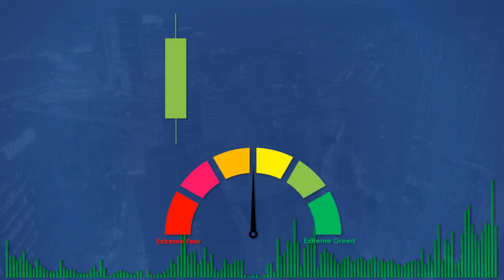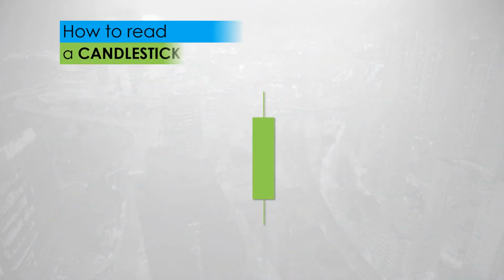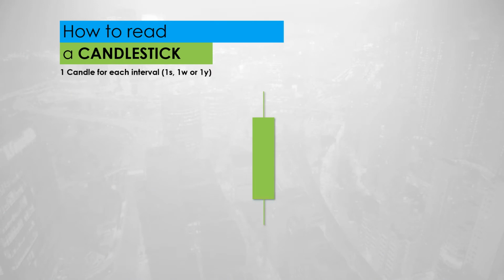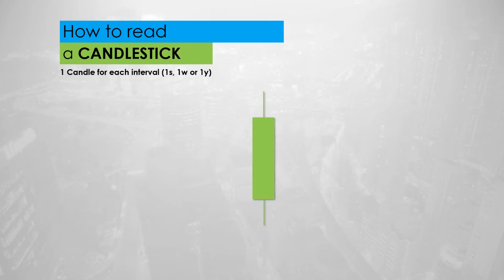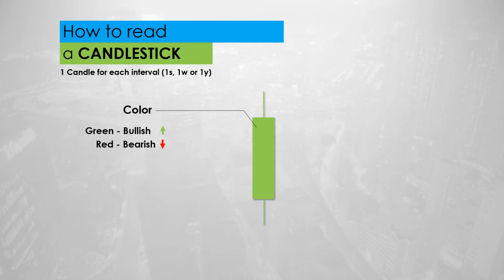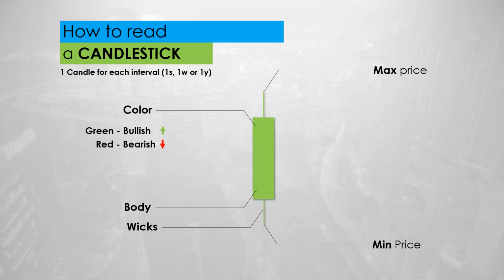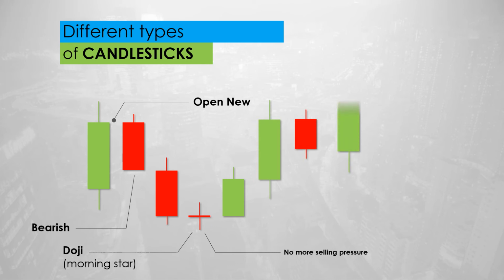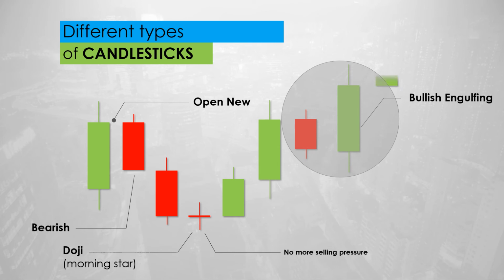How to read a candlestick. What are candlestick charts.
✅ In this video, we have a short look on What are and How to read candlesticks charts

👭👬 If you like this kind of content...

✅Script:
Why do people use candlestick charts over normal charts? Let’s find out what candlesticks are and how to read them!

The law of supply and demand is one of the fundamentals of economics and describes the relationship between buyers and sellers through the price.
You might have heard about the supply vs. demand rule, but something you may not be aware of, is how demand itself is strongly influenced by emotions, namely fear and greed.
Candlesticks originated in Japan and their purpose was to create a visual representation of the emotions of the traders in the rice market.
A candlestick can be used to represent a value (for example the price) during an interval of time (be it 1 second, 1 week, 1 year, depending on the purpose of the chart) and it shows not only what happened in that particular interval, but also what is likely to happen in the next one. Although mostly used in the financial sector, candlesticks can be easily extended to other industries.

To make it easier, let’s consider following a price on a daily basis - so each candlestick represents the price for 1 day.
The first thing we observe about a candlestick is the color. Here, a candlestick can be either:
- green (bullish candlestick), which signalizes that over the selected interval the price increased, or
- red (bearish candlestick), which signalizes that the price dropped.
The colors can vary, green and red are just the most common ones.
We also notice a candlestick consists of 2 parts: the body and the wicks.
The body represents the price range between the opening price and closing price for the day. The wicks show the highest price and lowest price registered for that same day. When it comes to tracking stocks on a daily basis, the highest price is called a “day high” and the lowest price a “day low”.
For this green candlestick, the bottom shows the opening price and the top shows the closing price; for a red candlestick, the meaning is reversed: the opening price is on top, while the closing price is at the bottom.

When taken individually, a candlestick provides information about the price specific to the selected interval. However, when looking at it in the context of a graph, it can predict what the most likely color and shape for the next candlestick is.
We’ll now use a chart to put some of the most important types of candlesticks into perspective.

In our example, the opening price for the next candlestick is equal to the closing price of the current one. Here, the next candlestick is a red one, without a lower wick, which means that the closing price is also the lowest price for the entire day. In other words, there was no price rejection at any moment on the downside - the selling pressure still exists and there’s a
good chance for the price to further decrease and for the next candlestick to be also a red one.
A distinct type of candlestick is the one without a body. They are called Doji, or based on the color, morning star for the downtrend and evening star for the uptrend. These types of candlesticks are showing that the chances are high for a trend reversal.
The last type of candlestick we’re covering in this video is the bullish or bearish Engulfing candlestick. In our example, the green body is engulfing a small red body which signals a bullish tendency. This means that buyers took control over the market and the upcoming candle will most probably be another green one.

In our previous examples, the closing level for a candlestick was always equal to the opening of the next one. However, the stock market not being open 24/7 means gaps can occur, as a result of extraordinary buying or selling taking place while the market is closed. If a report with unexpectedly high earnings comes out after the market has closed for the day, a lot of buying interest will be generated overnight, resulting in an imbalance between supply and demand. In the morning, the price of the stock rises in response to the increased demand from buyers. If the price of the stock remains above the previous day's high throughout the day, then an up gap is formed.
Although not a rule (and some people also disagree with it) there is a tendency that a future candle (not necessary the directly next one) to fill this gap (even if only with a wick) so the price will most likely revisit the close before the gap.